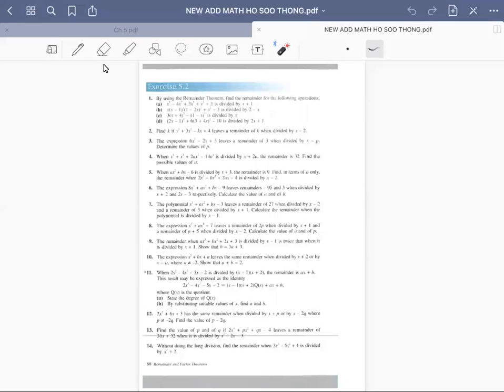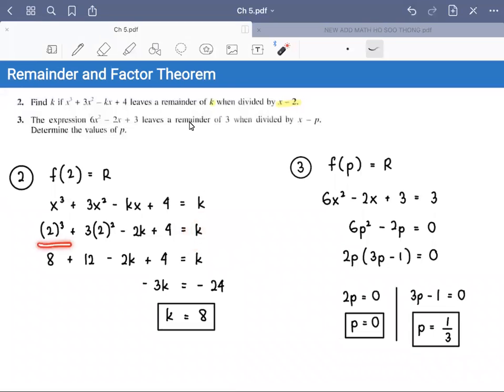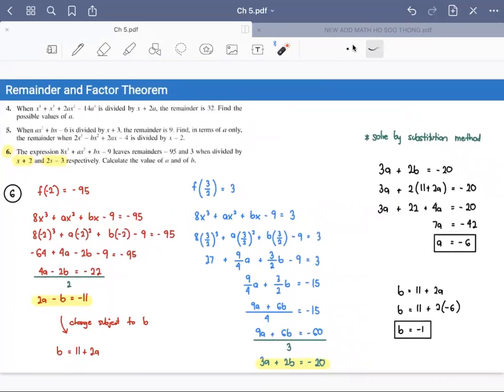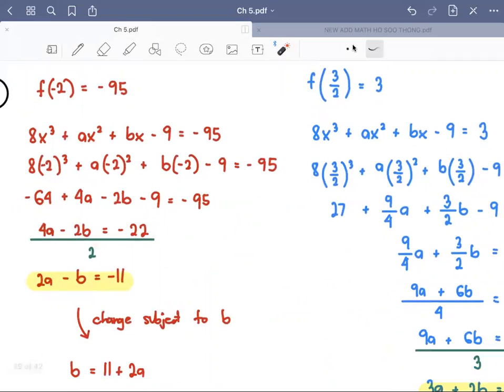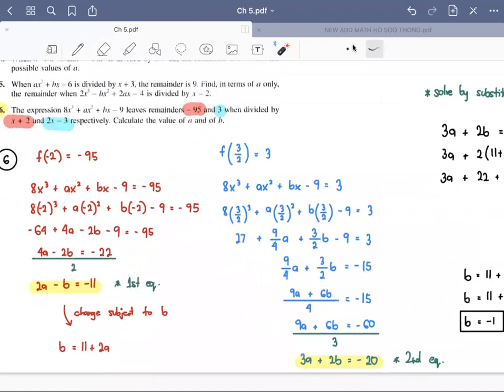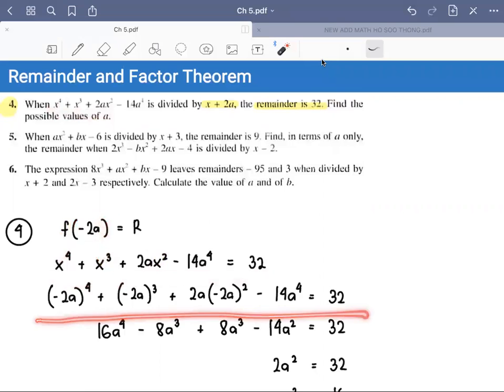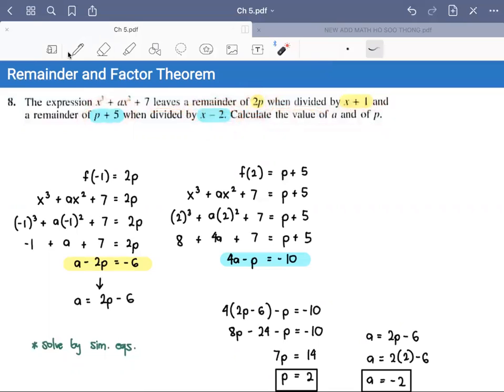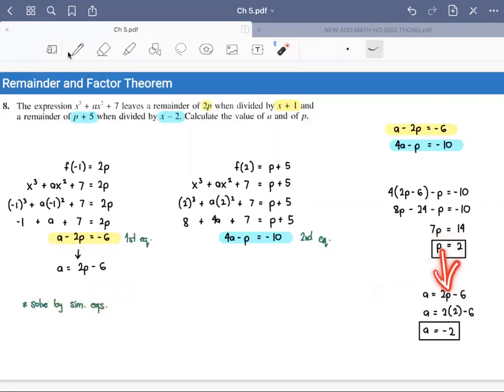Ch 5: Remainder and Factor Theorem (Part 3)